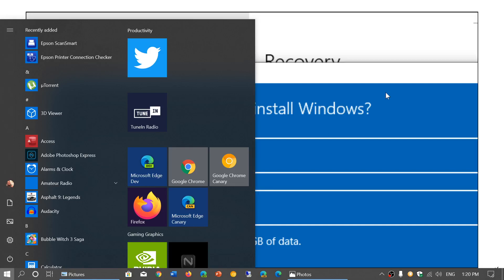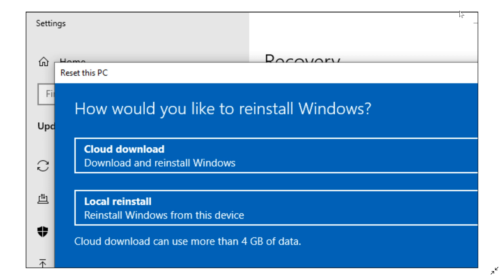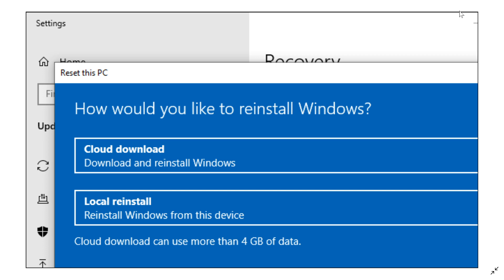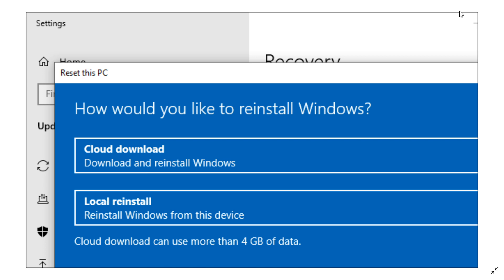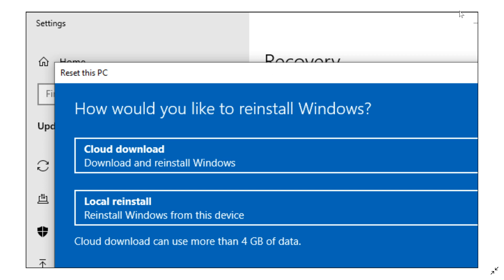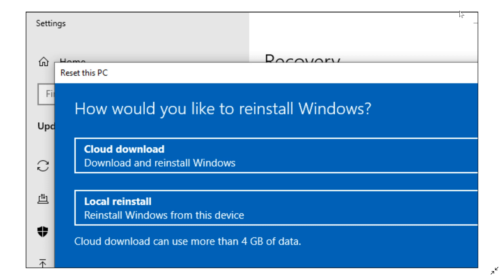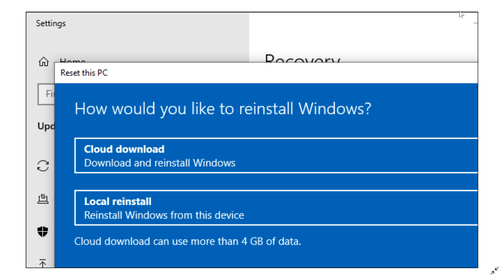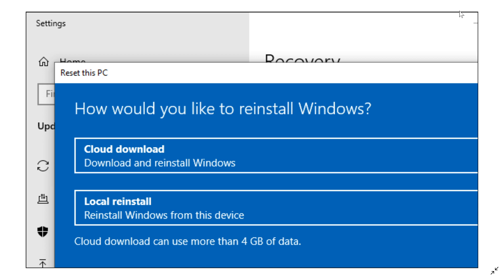Windows 10 20H1 Version 2004 BEST NEW Feature is cloud download for reinstall February 5th 2020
Windows 10 Cloud Download is a great new feature coming soon